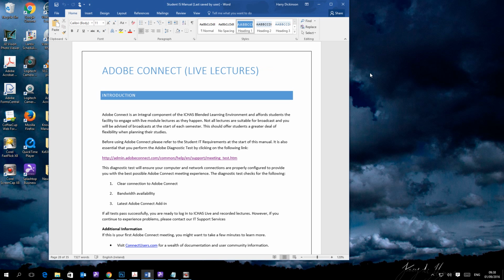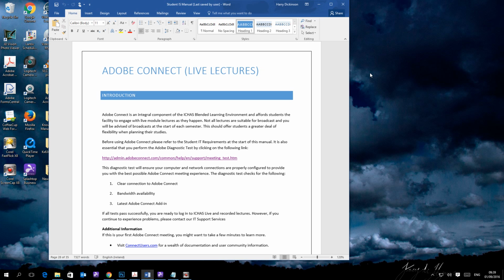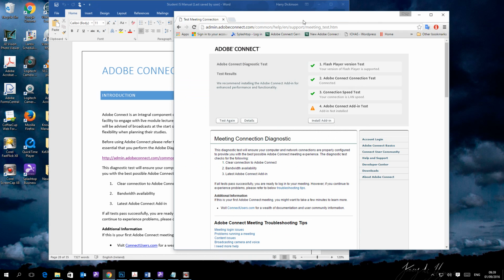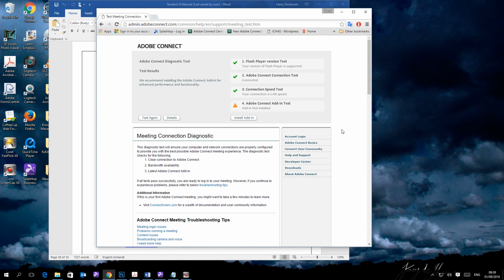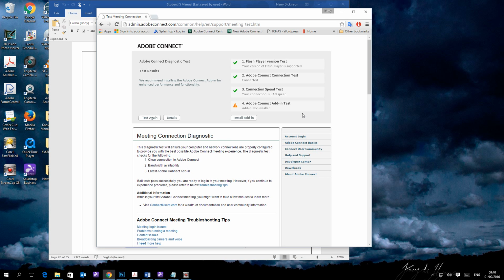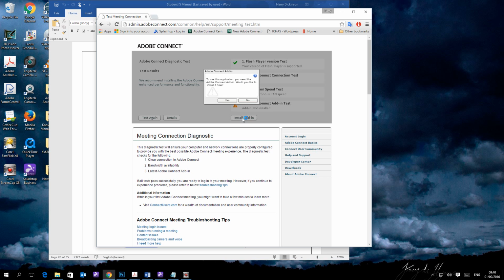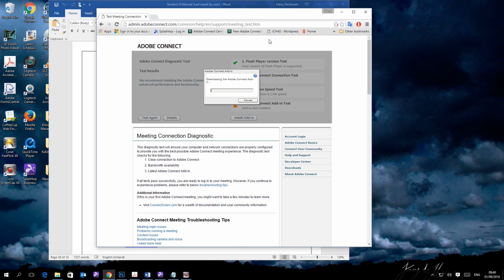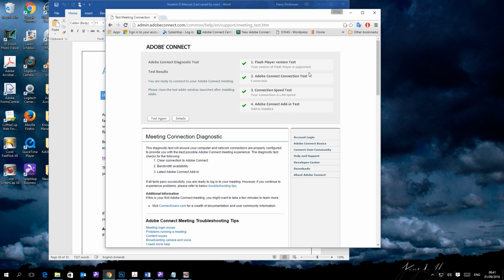ICHAS Adobe Connect System Test